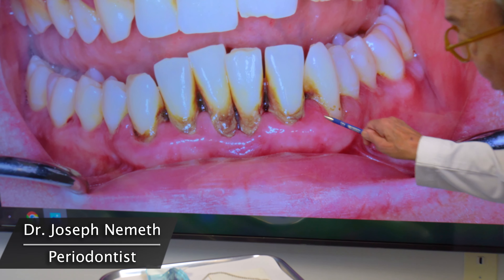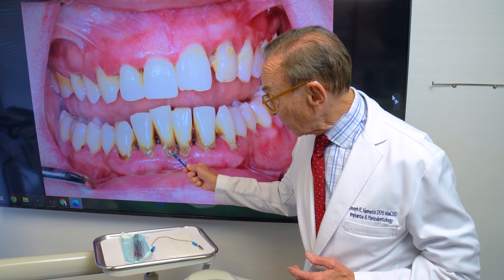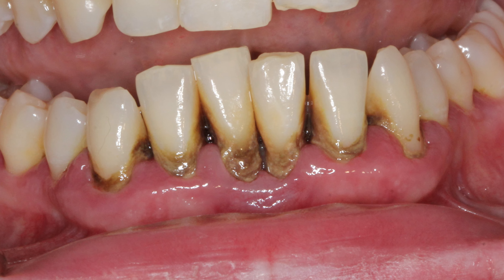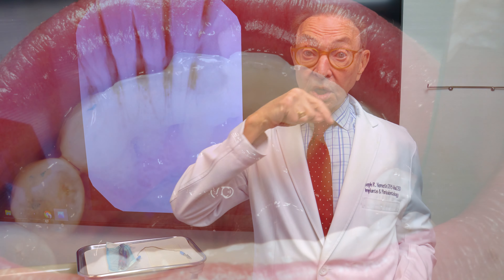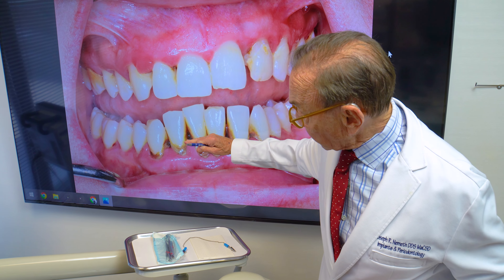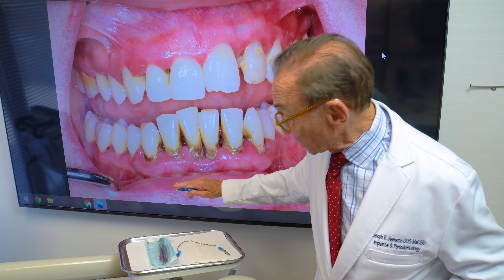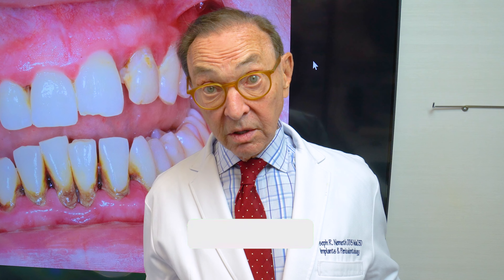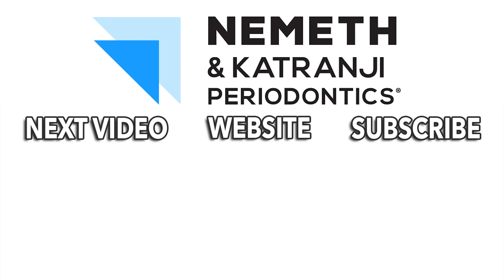LANAP vs. Pinhole: Why You Might Need BOTH for Healthy Gums!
If you’re dealing with gum disease or gum recession, you might be wondering about the best treatment options to restore your oral health. In this video, Dr. Nemeth breaks down how both LANAP (Laser Assisted New Attachment Procedure) and the Pinhole Surgical Technique can be used together for incredible results.

LANAP, often referred to as laser gum surgery, is a highly advanced method of treating gum disease. Using laser technology, LANAP effectively clears out infection deep within the gums, promoting tissue regeneration and healing without the need for traditional cutting or sutures. This minimally invasive technique is perfect for tackling gum disease at its root.

Once the infection is resolved, addressing gum recession is the next step. This is where the Pinhole Technique comes in. The Pinhole Surgical Technique is another minimally invasive procedure designed to reverse gum recession without grafts or stitches. By restoring your gum line, the pinhole technique helps protect your teeth and keep your smile healthy.

In some cases, both LANAP and the pinhole procedure may be needed. First, laser gum surgery is used to treat the underlying gum disease. Then, the Pinhole Surgical Technique is used to bring back the receded gums, giving you the full benefit of both procedures.

If you’re struggling with gum recession or the effects of gum disease, learning about these combined treatments could be the key to saving your gums and maintaining the health of your bone structure.

Watch now to see how LANAP and the Pinhole Technique can work together to restore your smile and improve your overall oral health. Don’t let gum disease or receding gums ruin your smile—there are effective solutions out there!